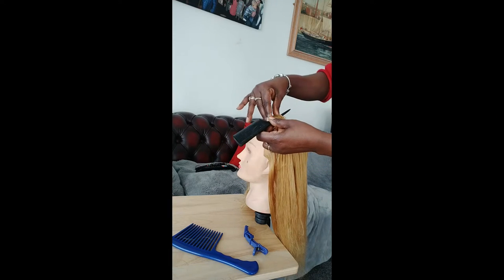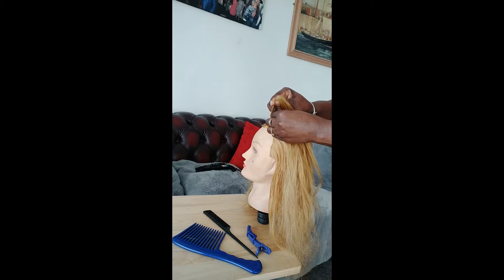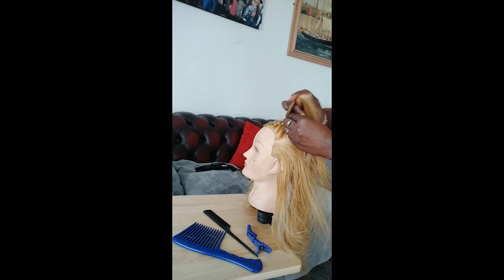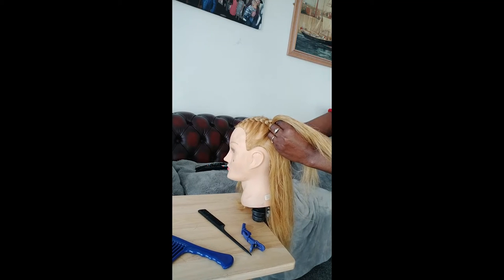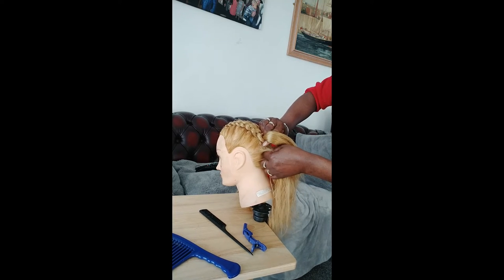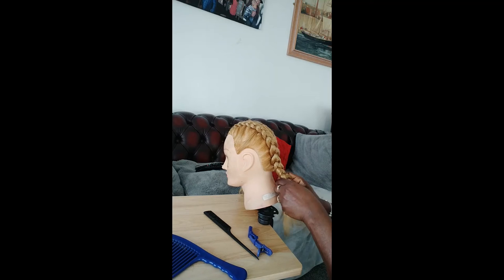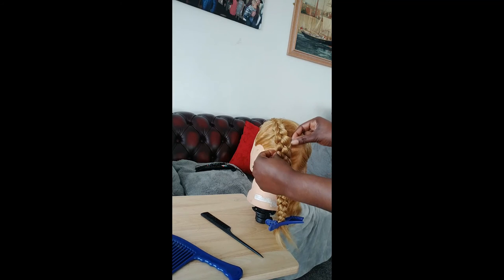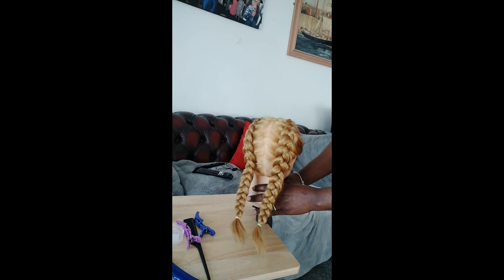how to do dutch braid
in this video i will be showing you how to do dutch braid thanks everyone for watching